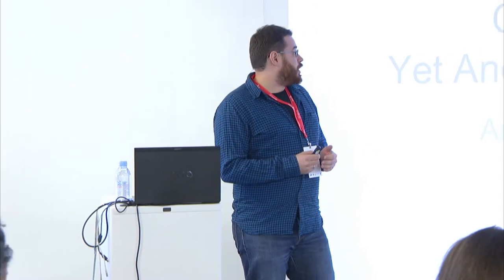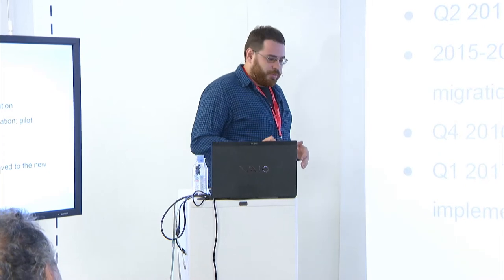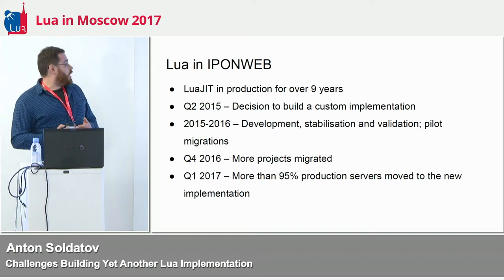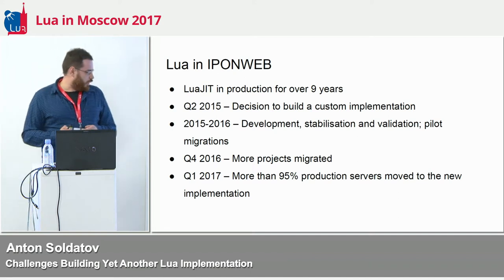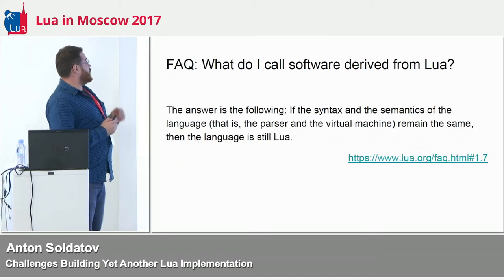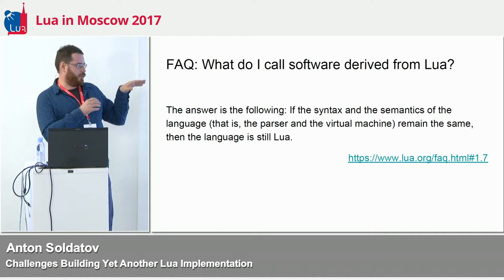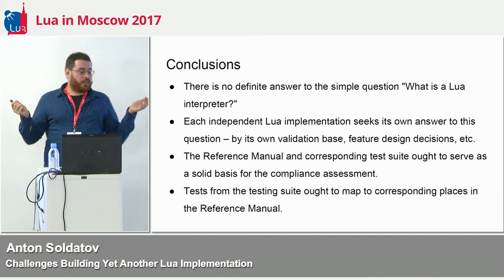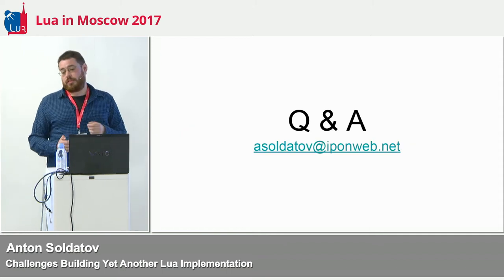Challenges Building Yet Another Lua Implementation, Anton Soldatov, IPONWEB: LIM'17, talk 2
Vanilla Lua interpreter (aka PUC-Rio Lua) is quite fast, and Lua as a language is designed to be easily embeddable into other systems. But sometimes there is still a need for an alternative language implementation: For example, there may be strict business requirements about performance. At first glance, Lua ecosystem provides means for building custom implementations of the language: There is a Reference Manual which covers the language, including libraries and APIs. There are also test suites (both official and third-party) for evaluating compliance.

However, while working on a custom Lua implementation, we have faced certain problems which I'd like to discuss in this talk with the focus on:

• Interpreting the Reference Manual and integrating the official test suite;
• Choosing among multiple third party validation suites;
• Ensuring compliance for APIs provided by the Lua standard libraries.